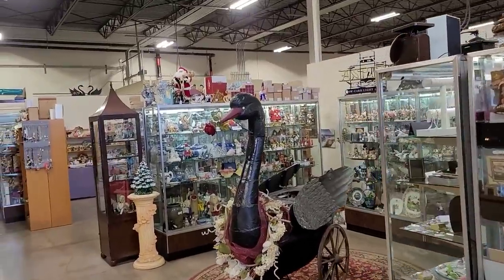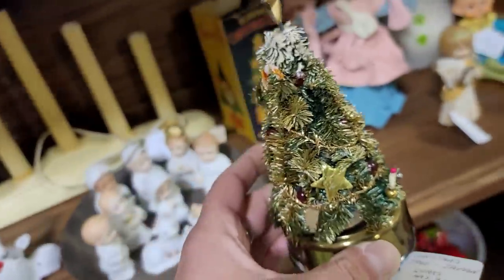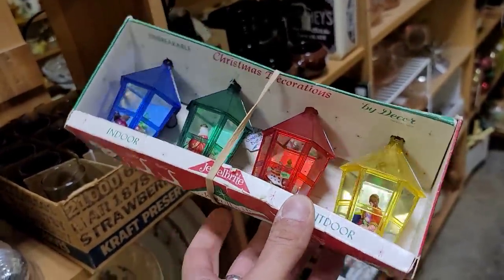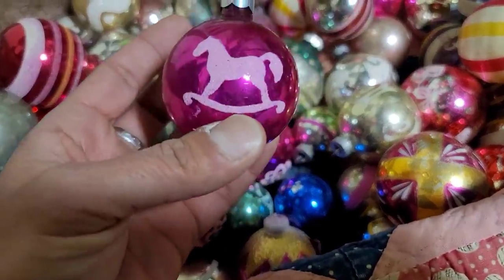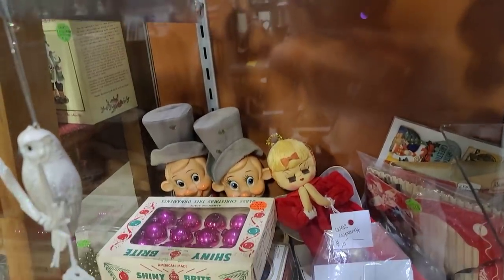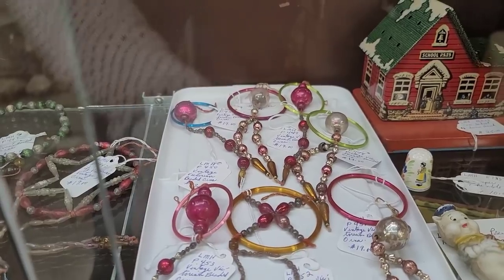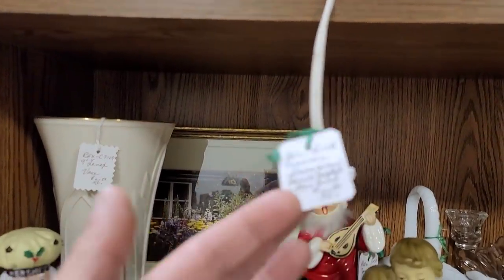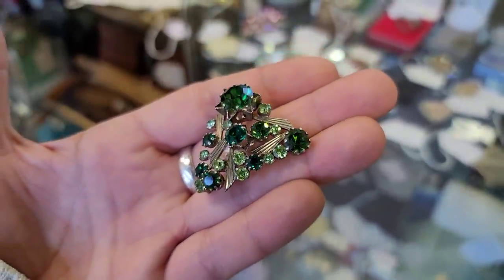Vintage Christmas Shopping - Antique Mall Shop With Me - Decorating - Collecting - Reselling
Hello there!

TODAY...did not goes as planned.
I attempted to go to 2 other stores...BOTH were closed!
However, The Black Swan Antique Mall:

61 West Front Street
Entrance Rear of Building
Palmyra, PA 17078

came through for us!
Sometimes when things don't go according to plan...they work out even better!

MT